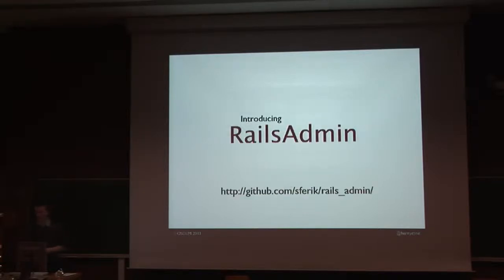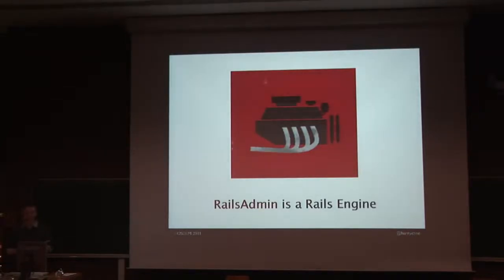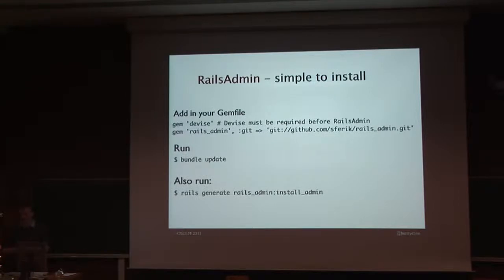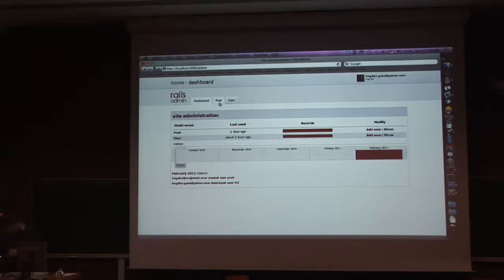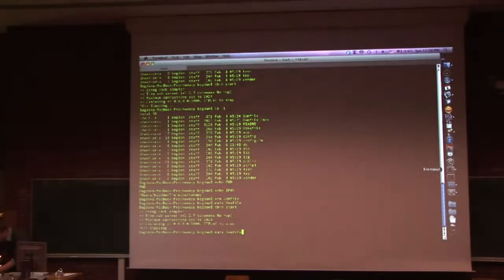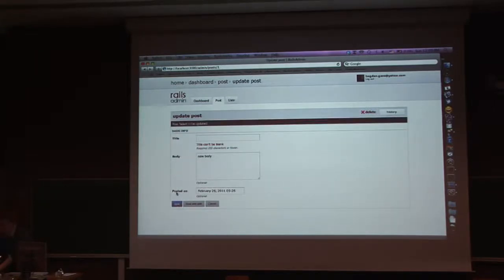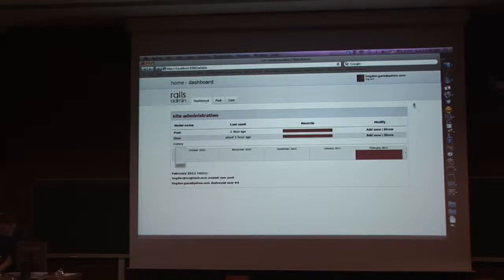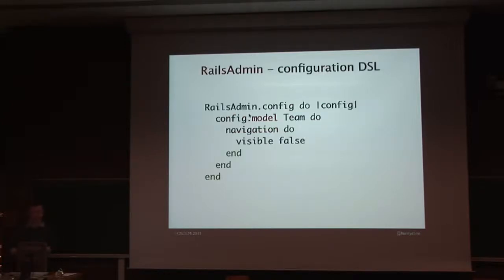FOSDEM 2011 - Railsadmin